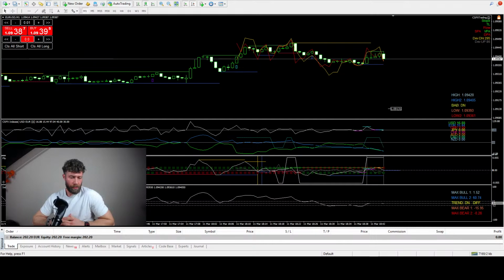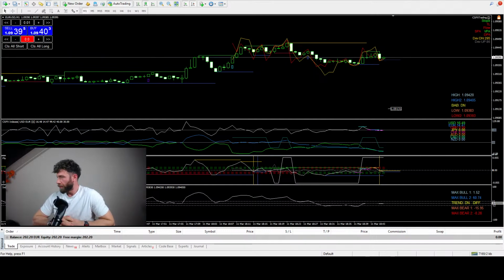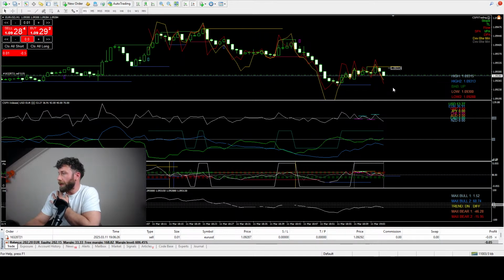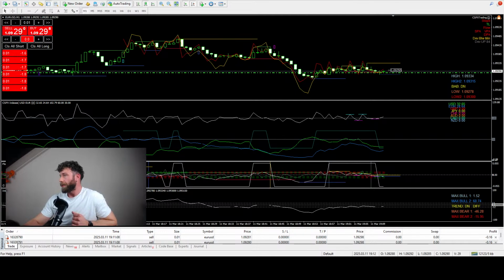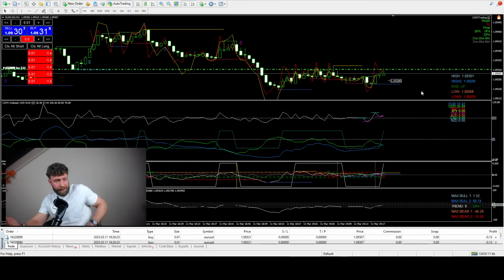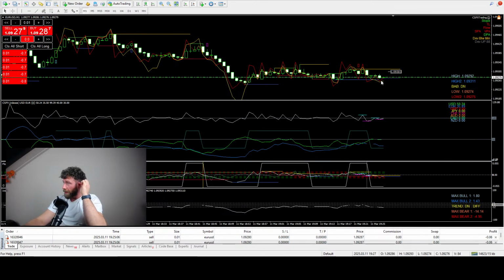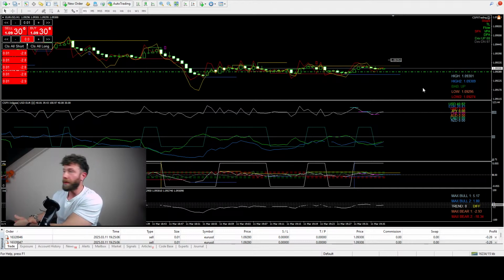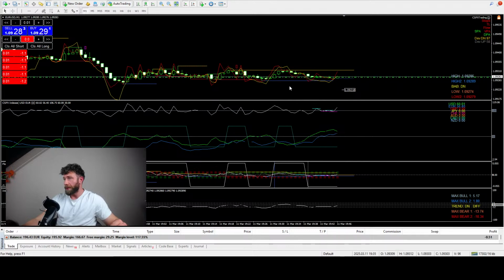Daily trade session EUR-USD - 11/03/2025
🔴 Live: High-Frequency Forex Trading EUR/USD – Real-Time Analysis & Trades!

🚀 Welcome to my daily live stream, where I trade the EUR/USD currency pair using high-frequency strategies! Watch as I analyze the markets, execute trades in real time, and break down key price movements.

📊 What to Expect:
✅ Live EUR/USD price action analysis
✅ Scalping & high-frequency trading strategies
✅ Real-time trade executions & insights
✅ Risk management & market psychology tips
✅ Q&A & interactive discussions